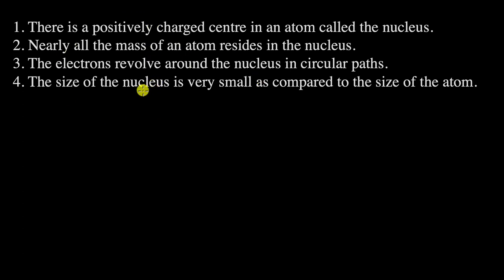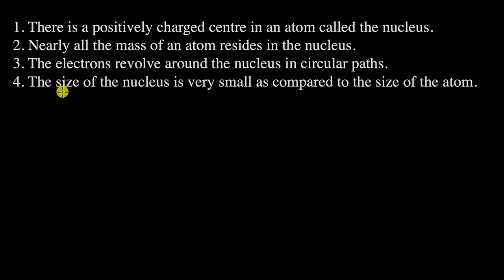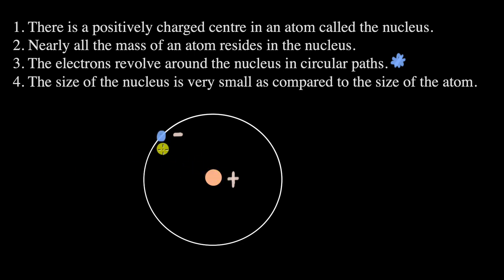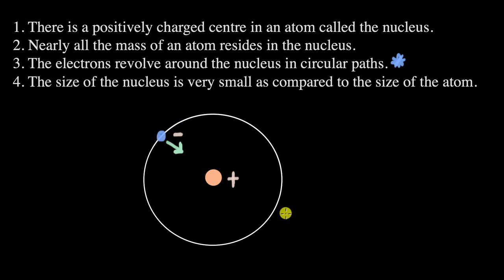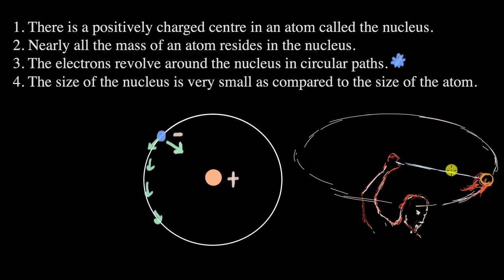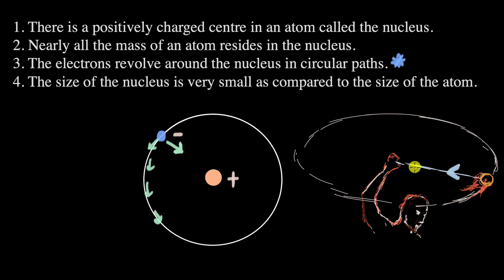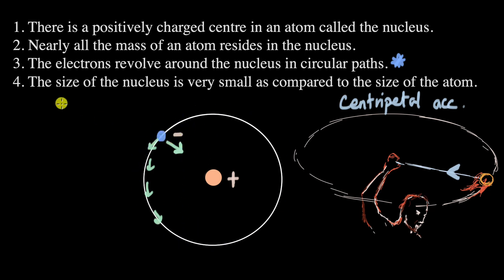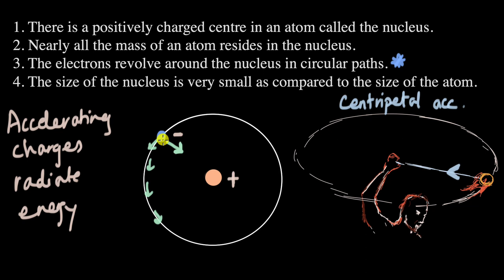Drawback of the Rutherford model | Structure of an atom | Chemistry | Khan Academy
What are the drawbacks of the Rutherford model? Let's find out!